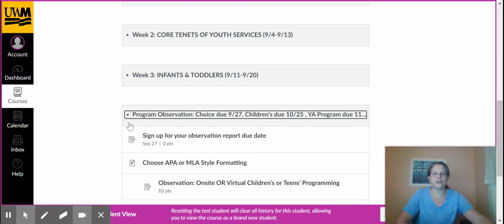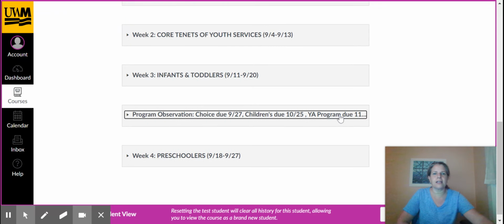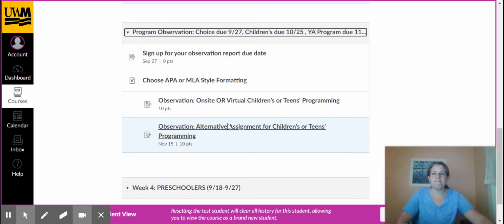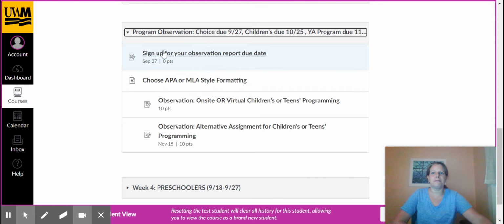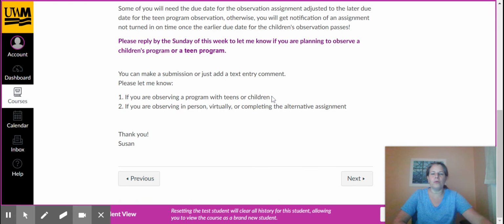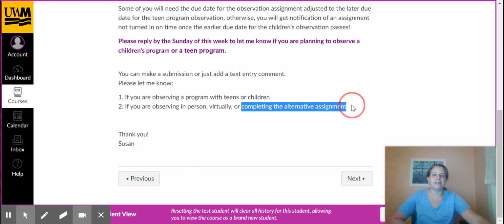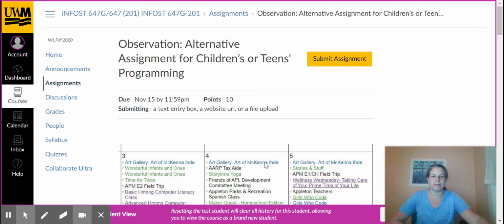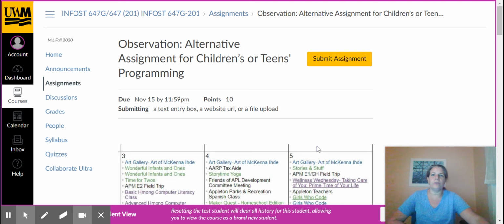647 Optional Video: Observation Project Choices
An explanation of the project choices